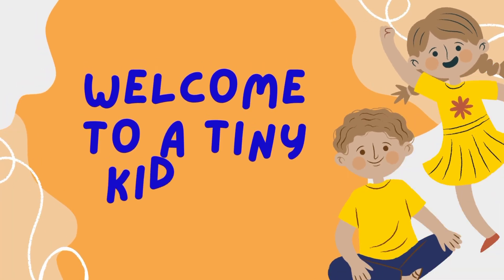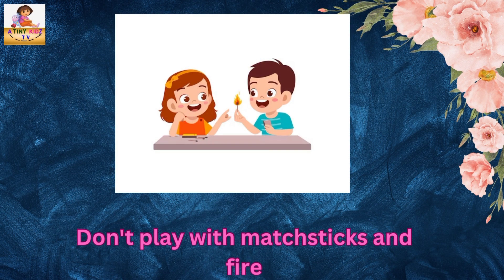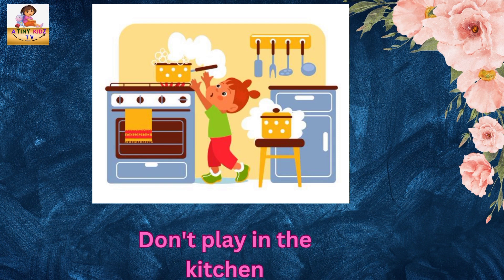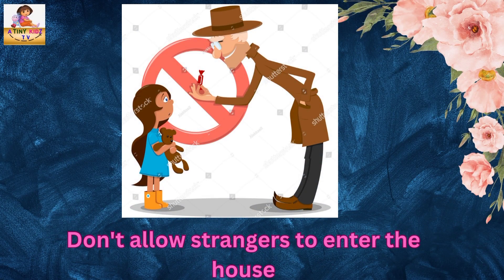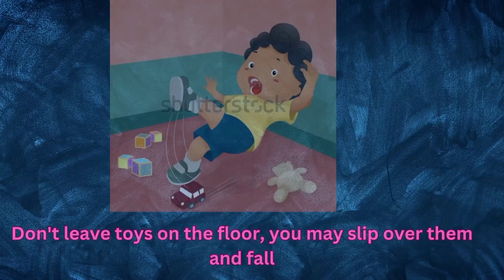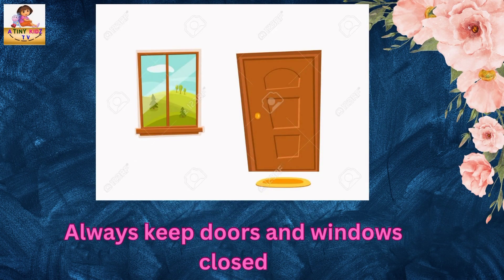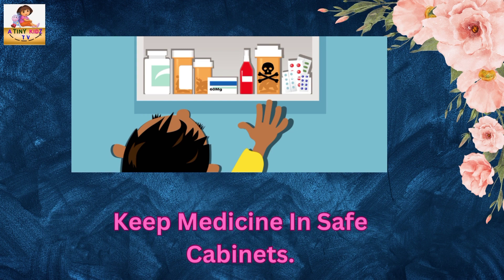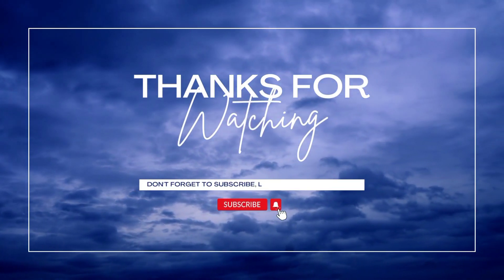Safety Rules for Kids | Safety Rules at home | EDUCATIONAL VIDEO FOR CHILDREN || Safety First Aid